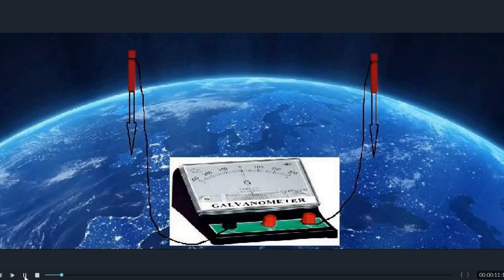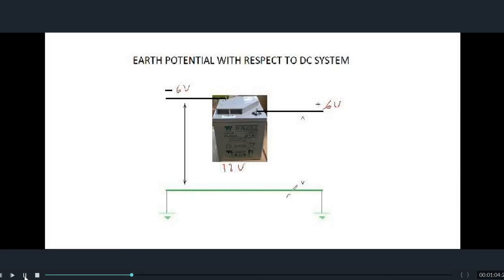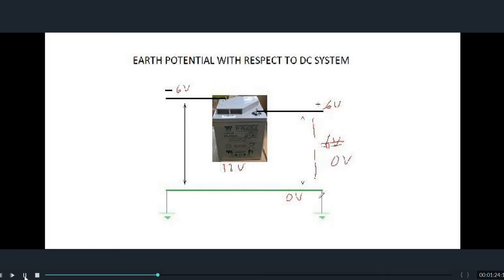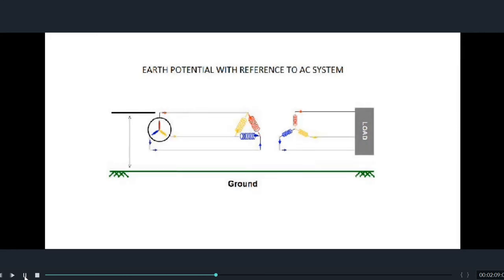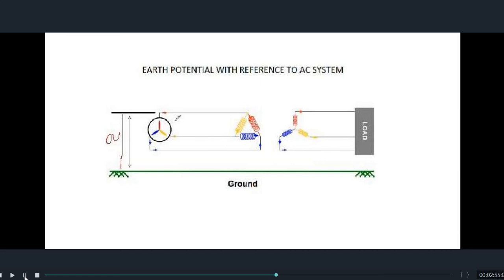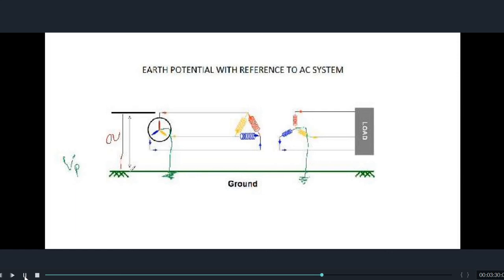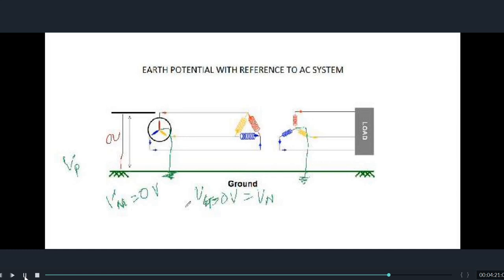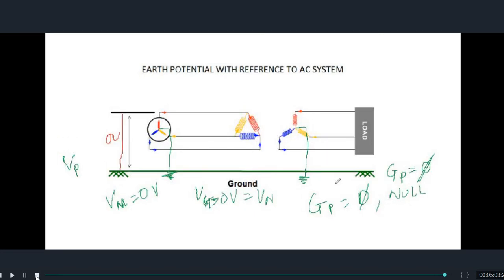पृथ्वी का वोल्टेज केया हैं? What is the potential of Earth? Is it Zero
Earth potential is commonly considered as Zero. But in actual the the Earth Potential is not at all Zero.